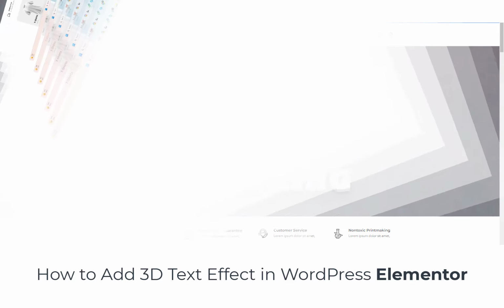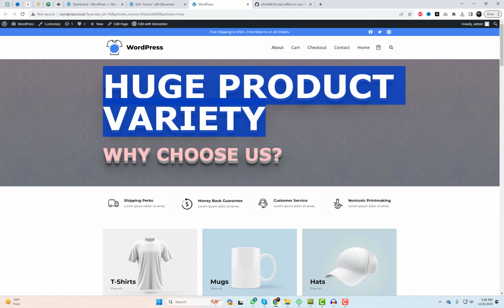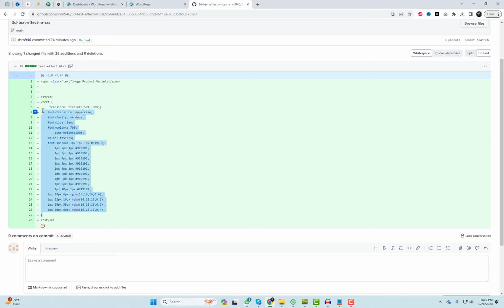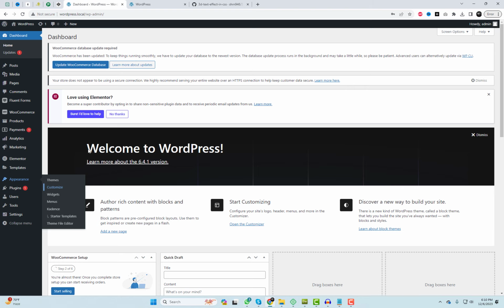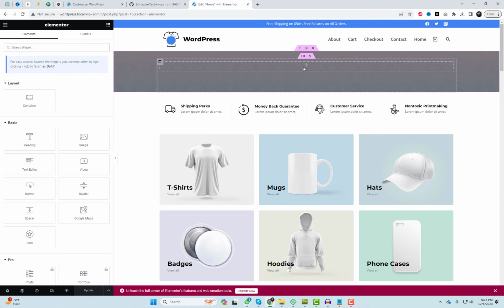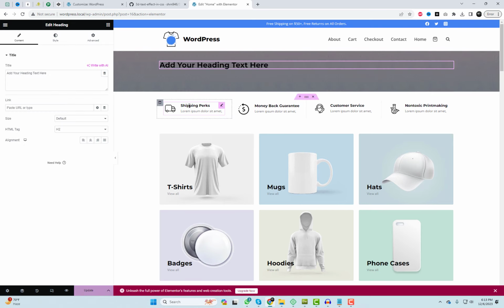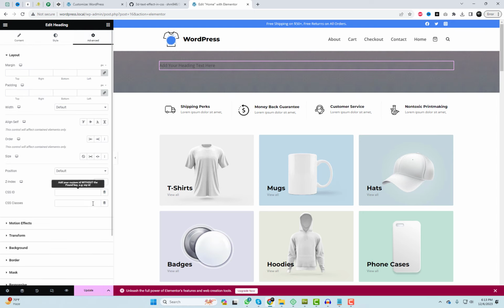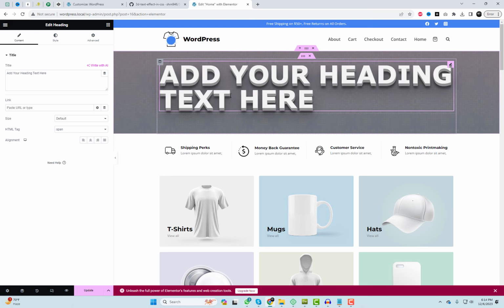How to Add 3D Text Effect in WordPress Elementor🔠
Hey, everyone! Welcome back to Wp Design Lab, the go-to place for all things WordPress and Elementor. Today, in Wordpress Tuturial videowe've got something special for you – a quick and easy tutorial on how to add a stunning 3D text effect to your WordPress website using Elementor. And the best part? It's as simple as adding a bit of CSS code.